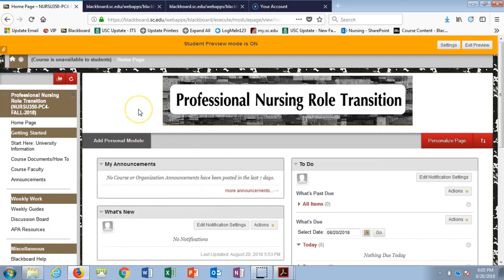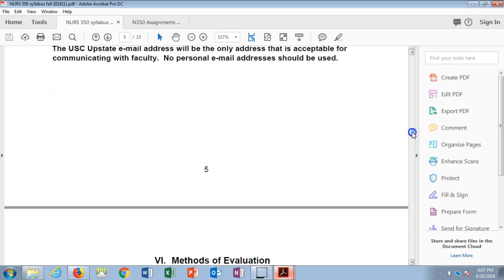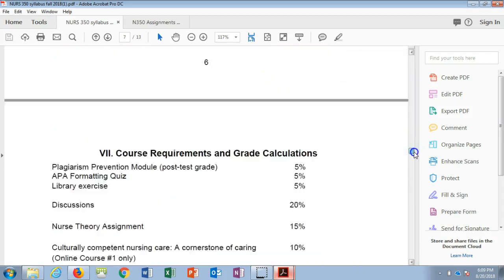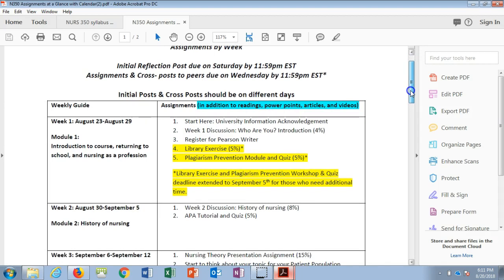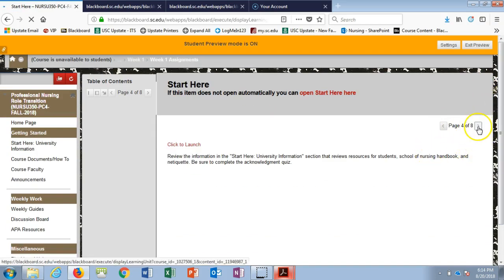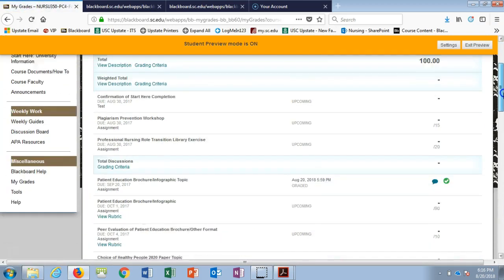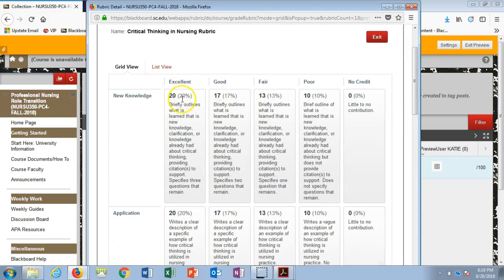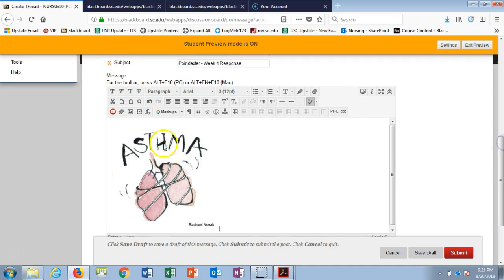Intro to N350 Fall 2018 RN-BSN